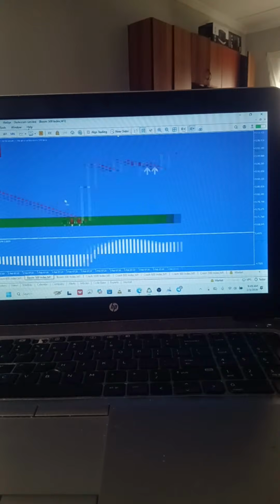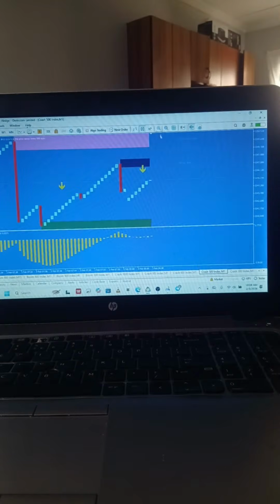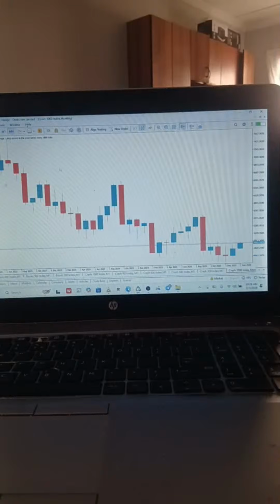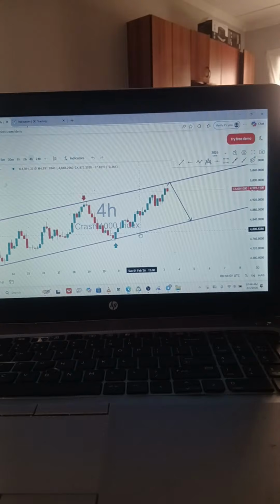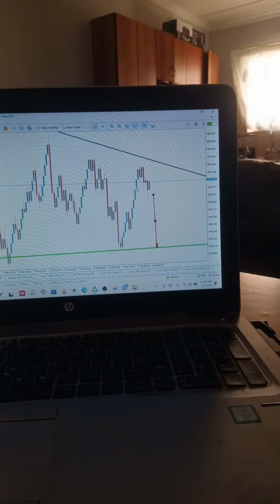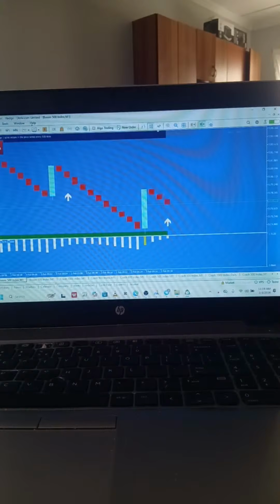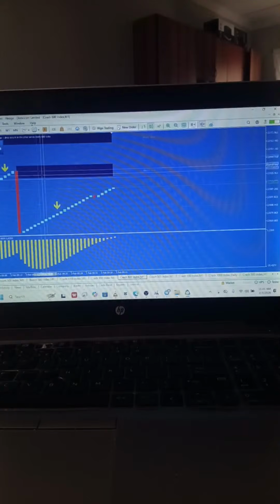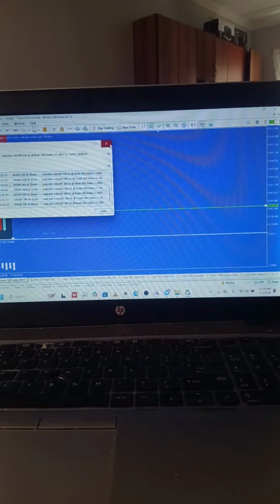BOOM & CRASH LIVE TRADING 🔴 | AI Spike Detector | FREE SIGNALS (Entry, Exit & SL)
Join us LIVE as we trade Boom and Crash indices using our powerful AI Spike Detector 🚀
This system provides clear Entry, Exit, and Stop Loss levels, helping traders avoid spikes and trade with confidence.

🔥 What you’ll see in this LIVE session:

Real-time Boom & Crash trading

AI Spike Detector in action

Accurate Entry, Exit & Stop Loss signals

Spike & scalping opportunities

FREE LIVE SIGNALS

👉 Whether you’re a beginner or experienced trader, this live session will help you understand how to trade Boom & Crash professionally using AI.

🤖 Boom & Crash AI Spike Detector (Official Links)

🧠 MQL5 AI Spike Detectors